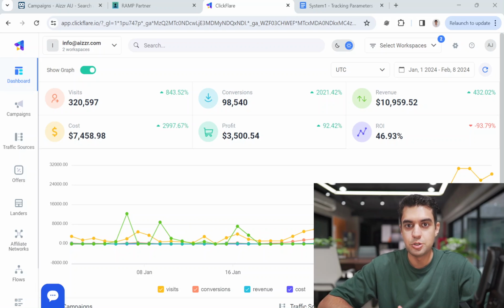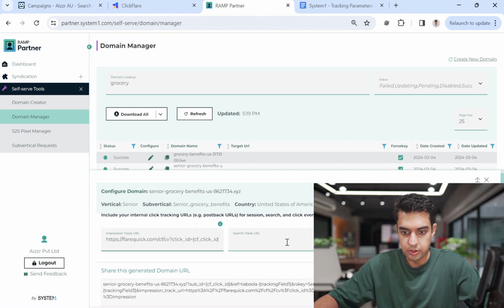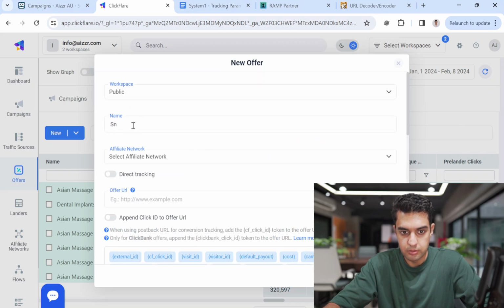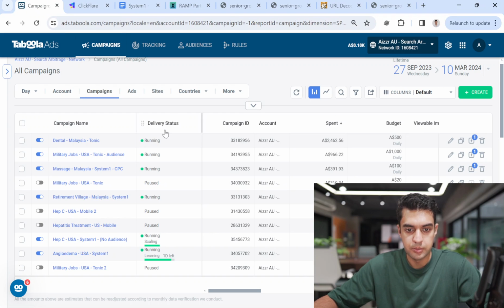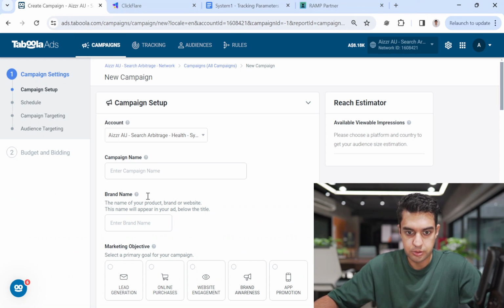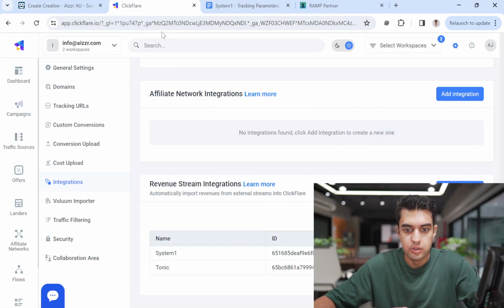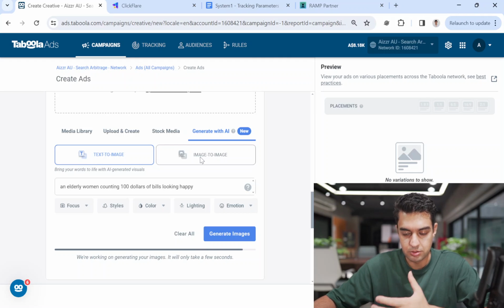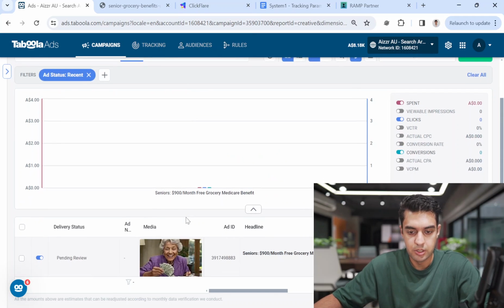Run Search Arbitrage System1 Campaigns on Taboola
In this tutorial, I'll guide you step-by-step on creating a search arbitrage campaign on Taboola utilizing System1 feed with ClickFlare.